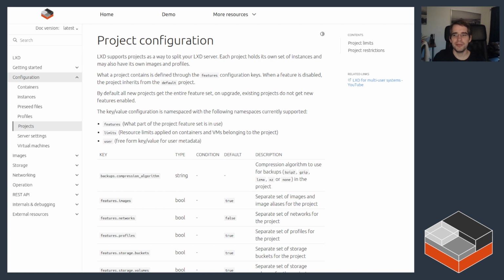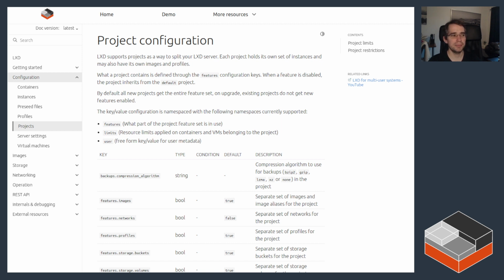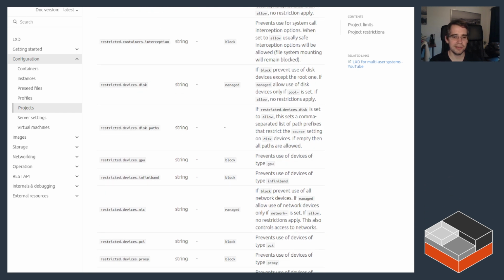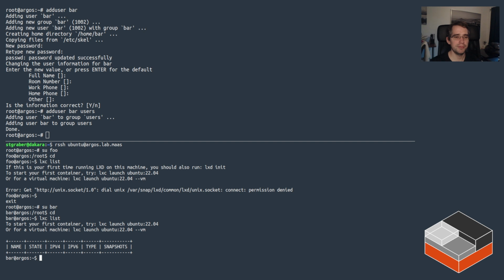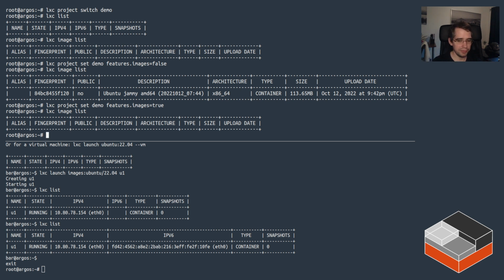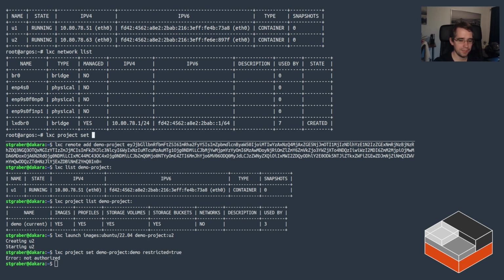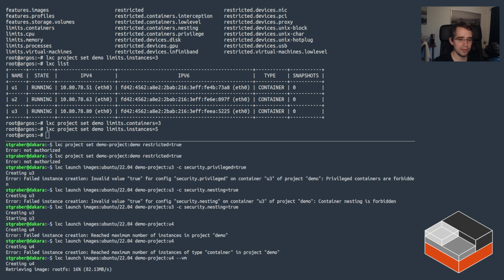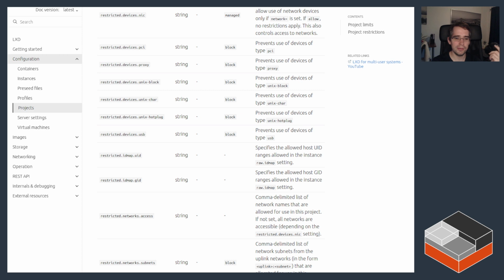Overview of LXD projects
LXD projects are a great feature, whether used to share access to your LXD server or cluster with other users or on your own system to isolate different workloads.

TIMESTAMPS:
0:00 Introduction
5:45 Demo
17:15 Conclusion